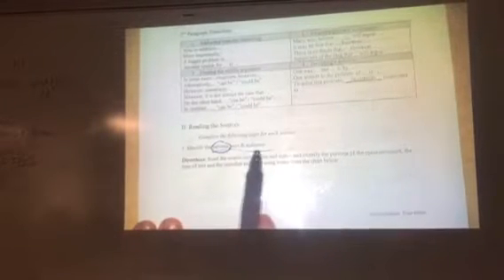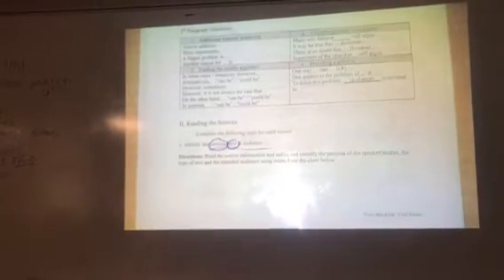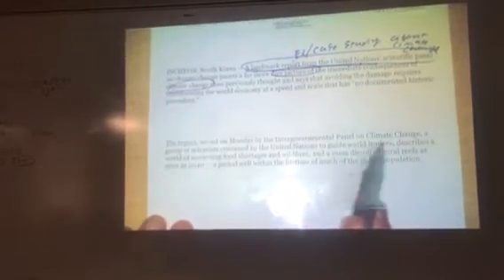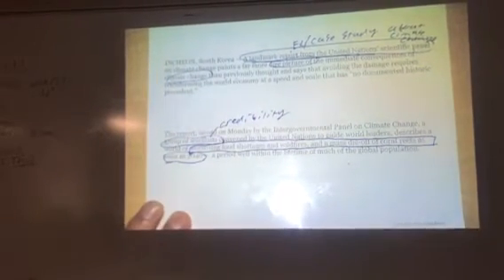Source P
Persona, text, audience, examplesh